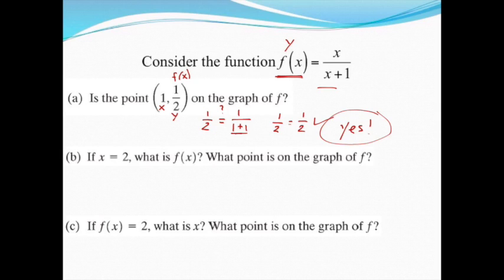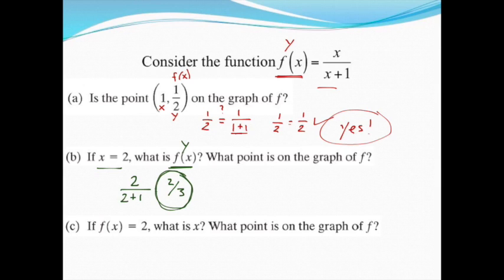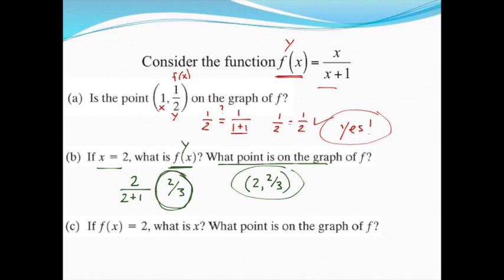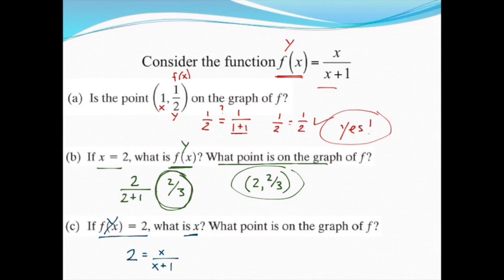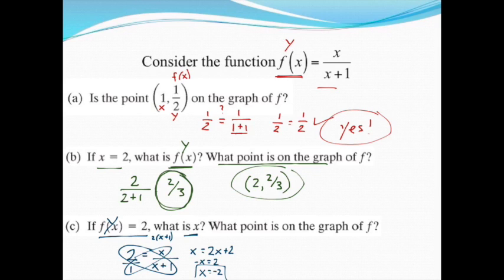Finding points on the graph of a function